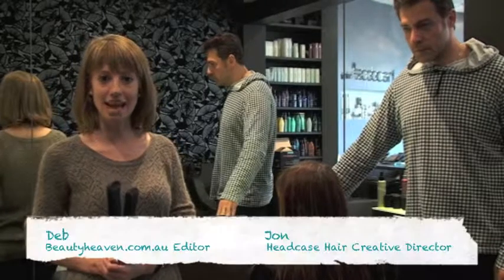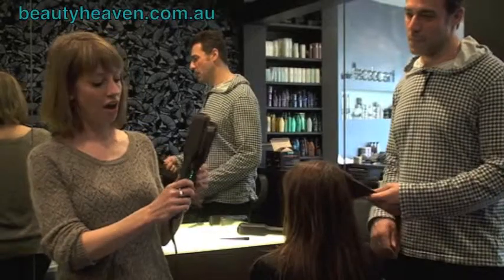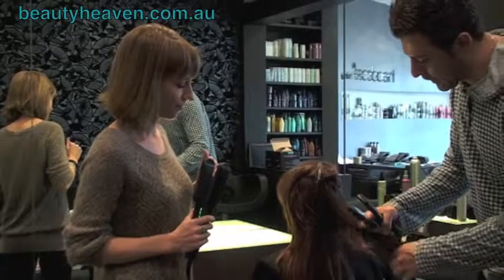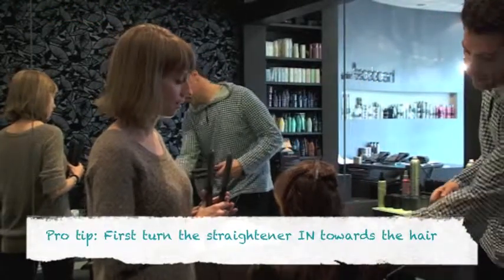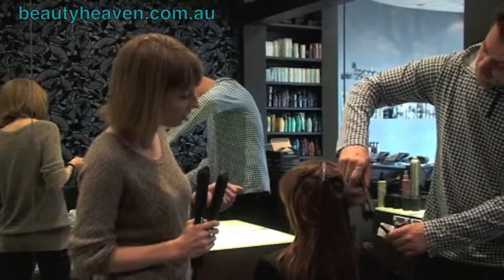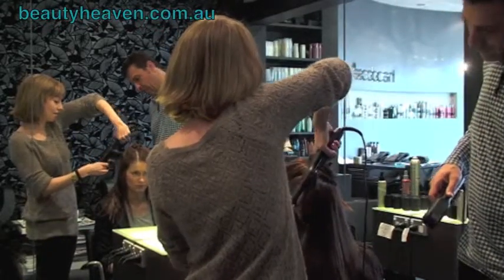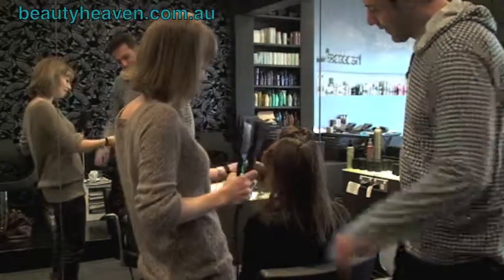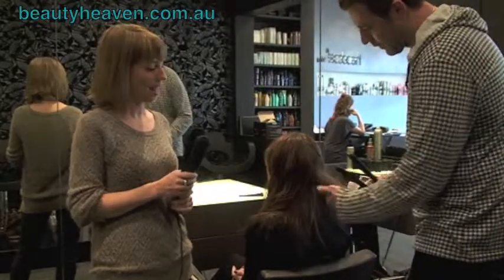How-to: Create curls with a straightening iron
Mad about beauty?